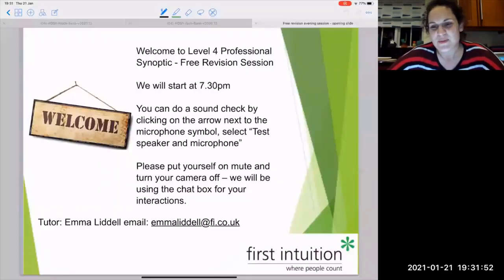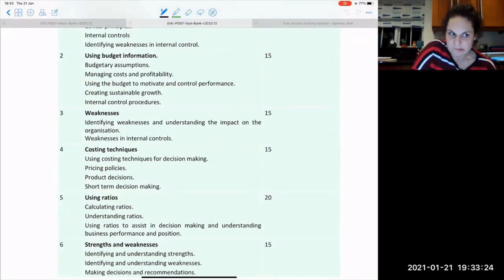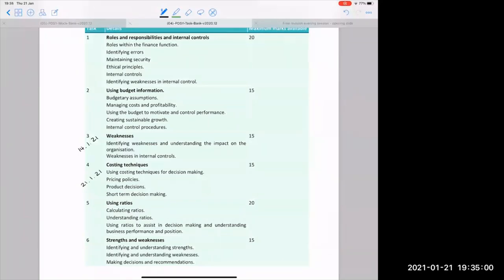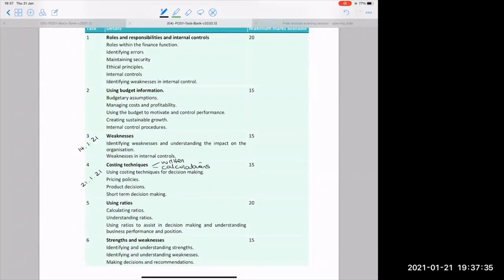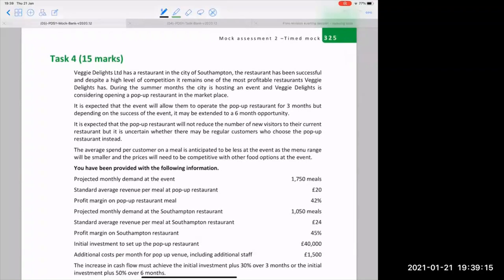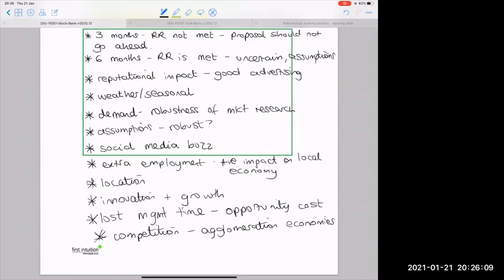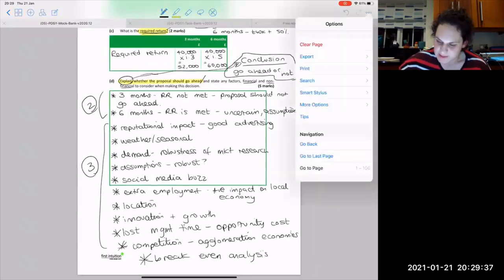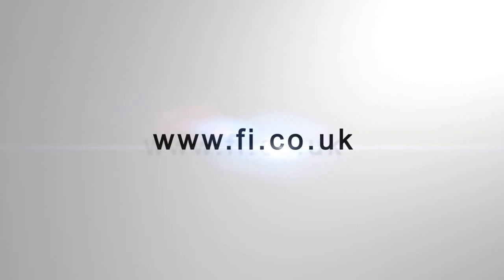AAT Professional Level Synoptic Revision Class Lecture 2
Join First Intuition for a revision class for AAT's Professional Level Synoptic exam. The class was originally broadcast live to students in 2021.

If you would like to book an AAT course with us you can find your nearest study centre

Please note this video was recorded live so there are some features that may be mentioned in the video that is no longer available.

We offer courses for the following Qualifications:

AAT
ACCA
CIMA
ICAEW
CMI

With 15 study centres across the UK and online study options we can create a blend of programmes to fit in with the most demanding of lives.